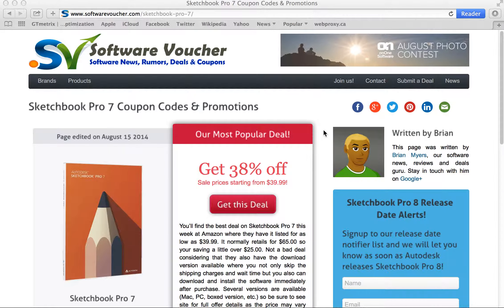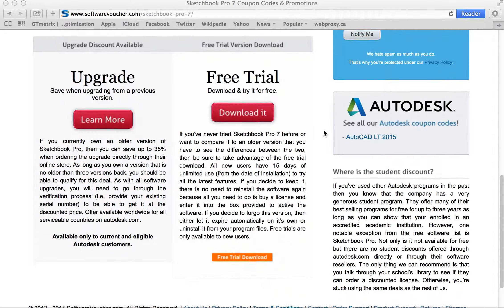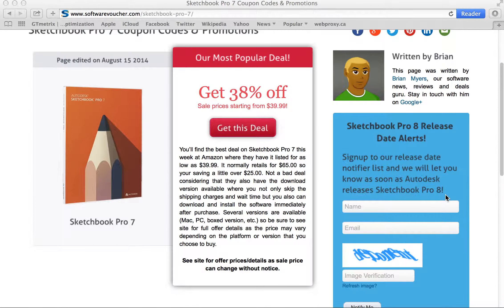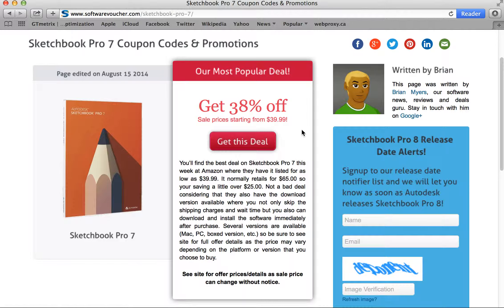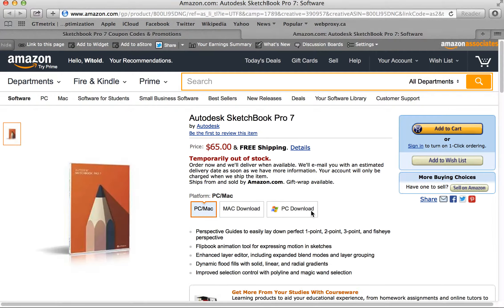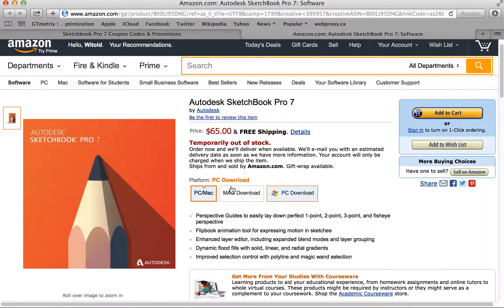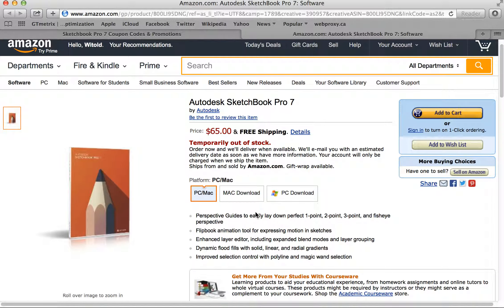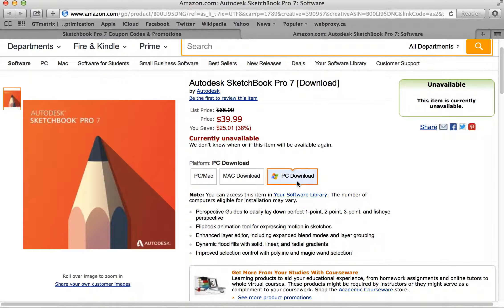AutoDesk Sketchbook Pro 7 - Coupons codes from SoftwareVoucher.com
and see how to get a great deal with all of our Sketchbook Pro 7 coupons from AutoDesk. This quick video shows you just how easy it is to save big on software and apply a coupon from SoftwareVoucher.com.